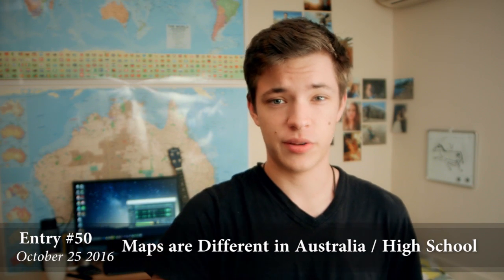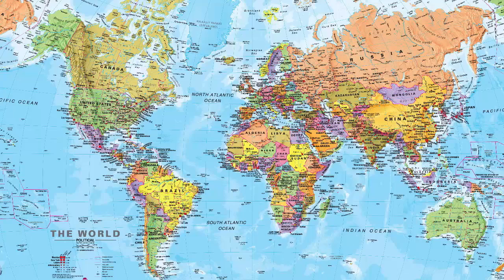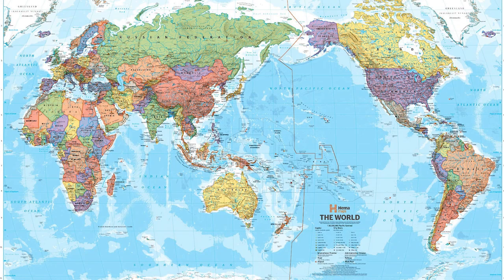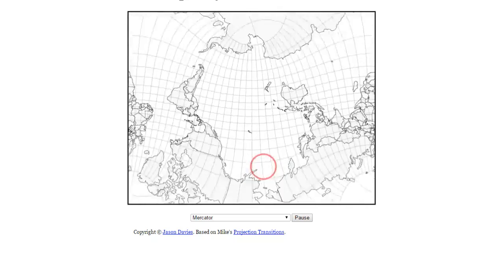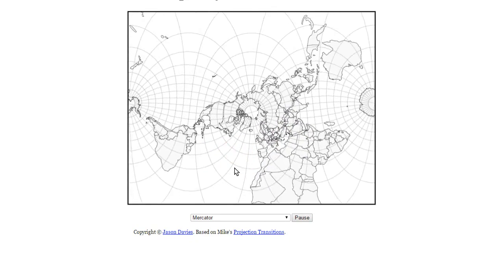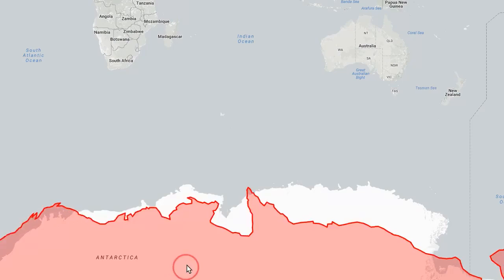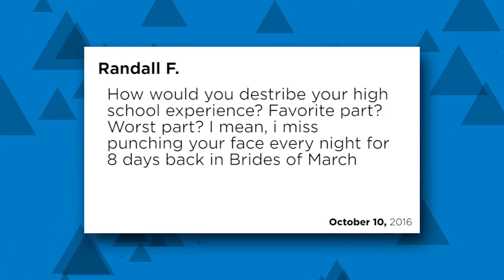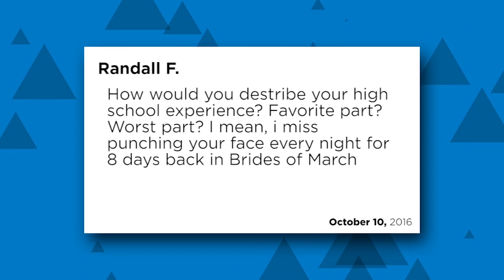Maps in Australia are Different - Entry 50